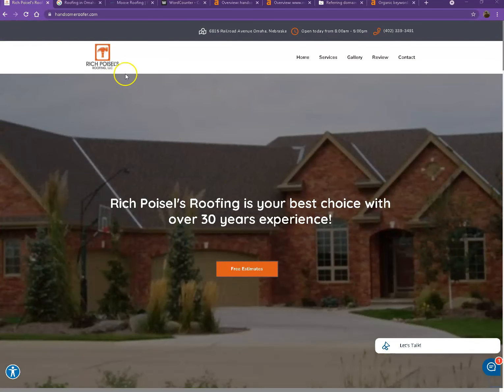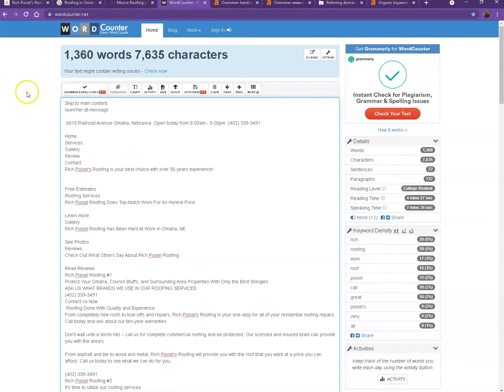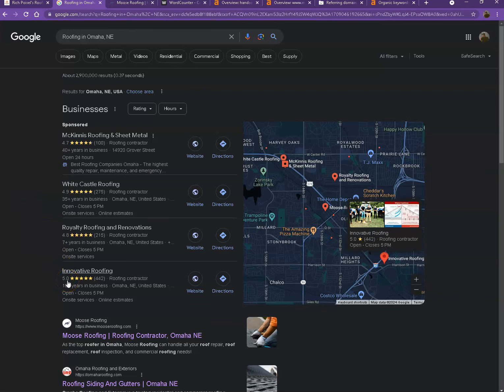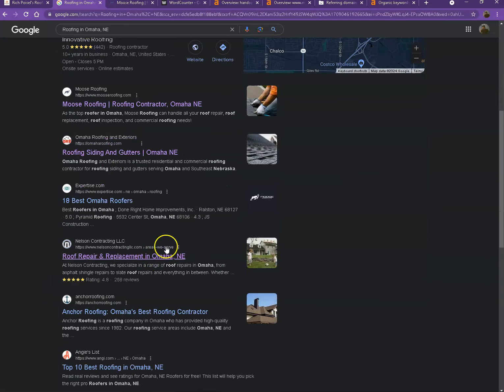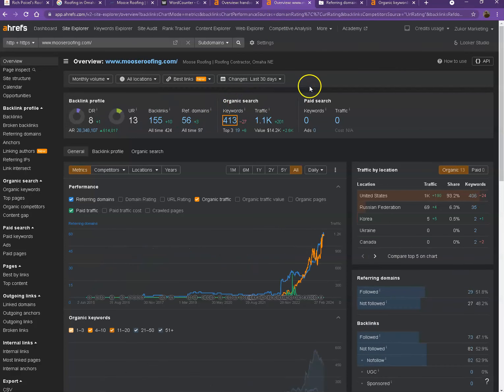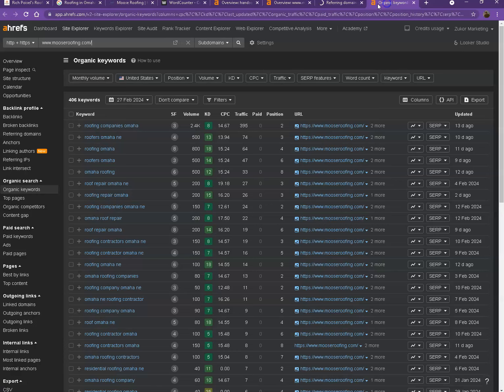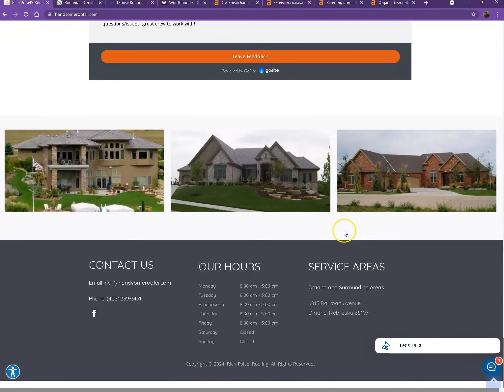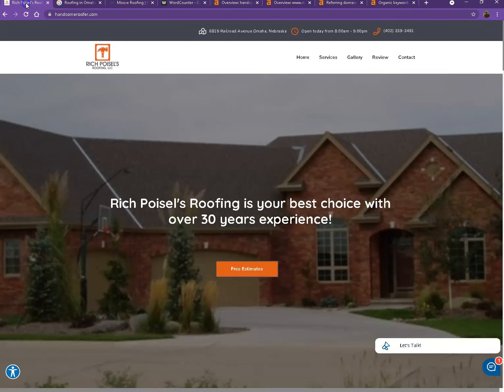Website Analysis Video for Rich Poisel's Roofing